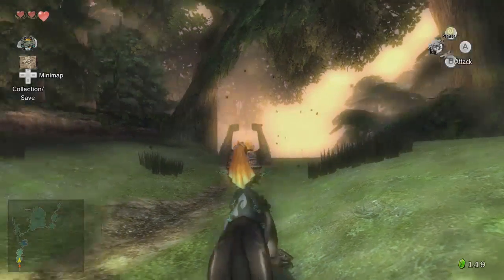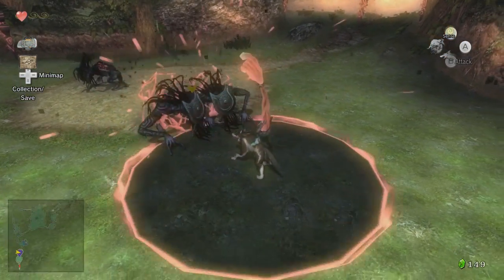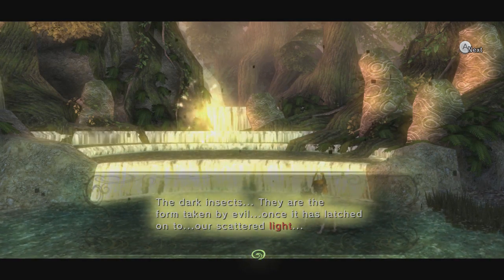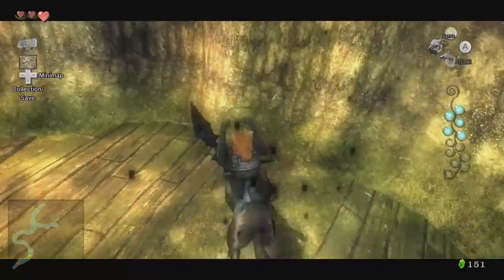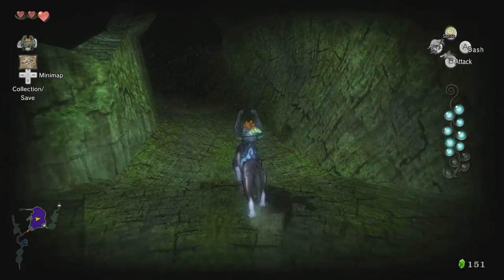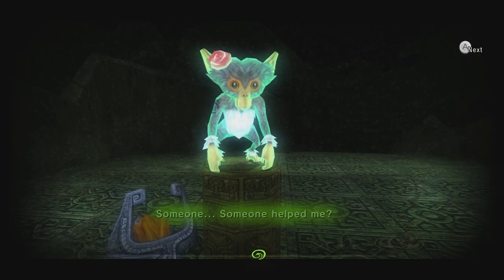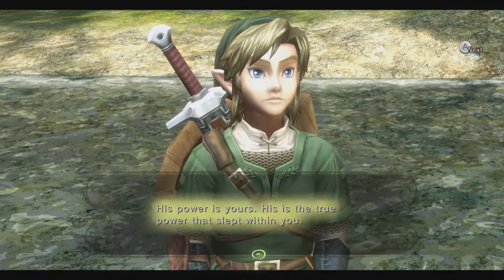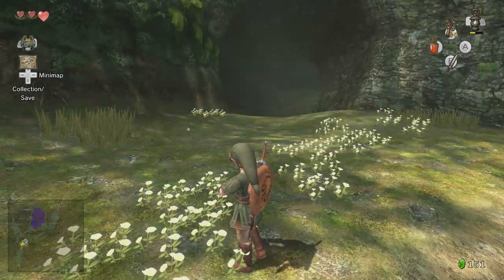The Legend of Zelda: Twilight Princess HD [Part 6] - Tearful Light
In order to turn Faron Woods back to normal, we need to collect some Tears of Light to restore the Spirit protecting the woods!

Stay up to date with what I do on social media!

Consider donating if you like what you see and want to support it this way!